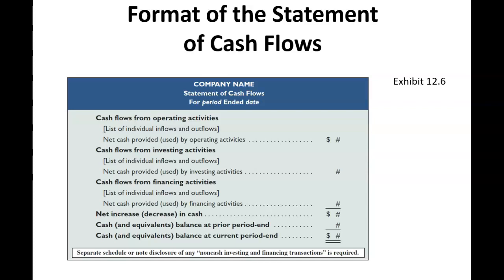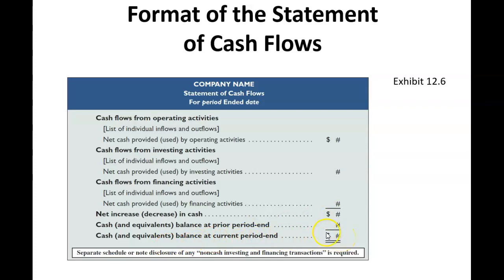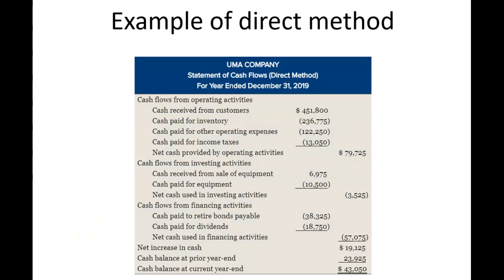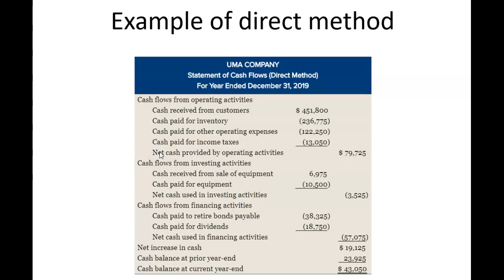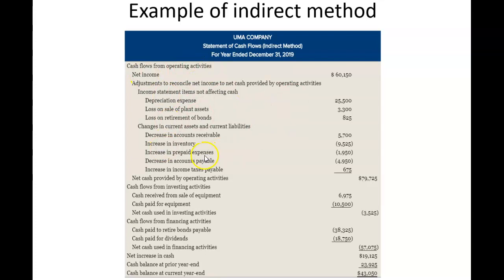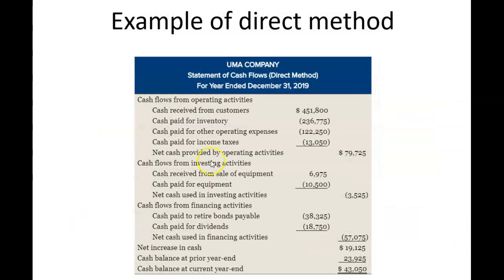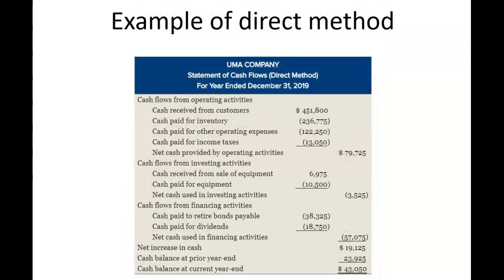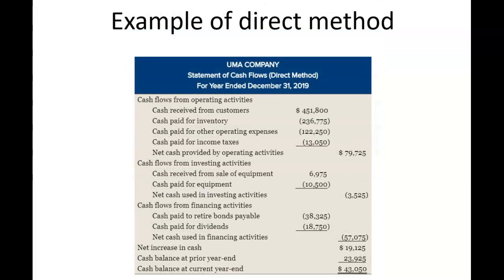ACCT 301 CH 12-2